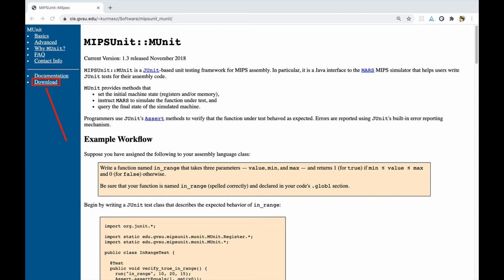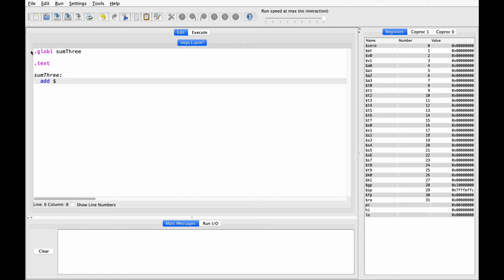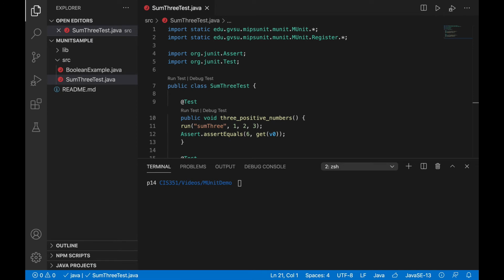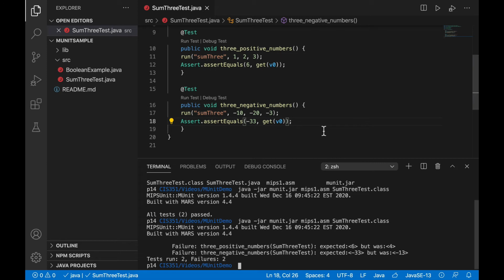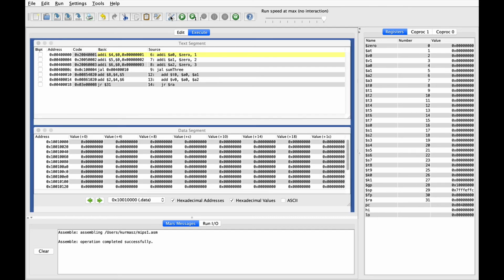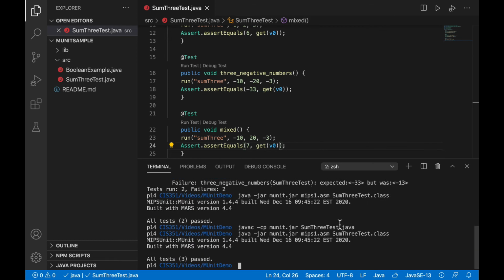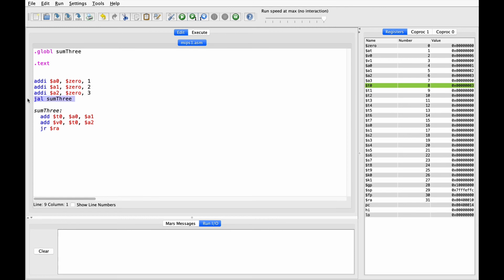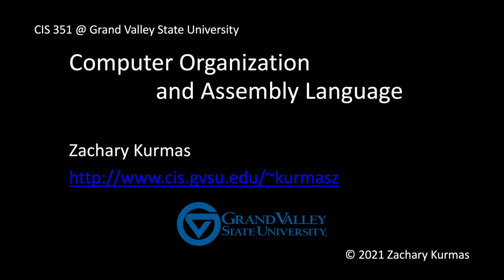CIS 351 Video 35: Testing with MUnit and Debugging in MARS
Discusses the MUnit testing framework, as well as debugging features in MARS.